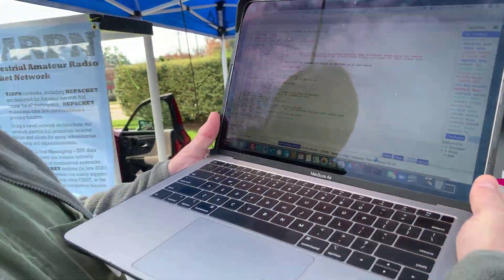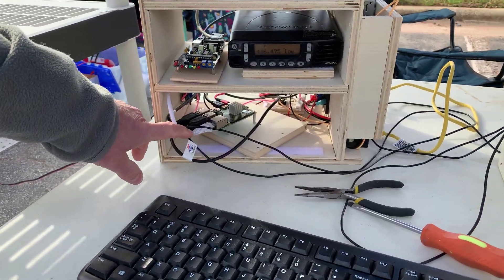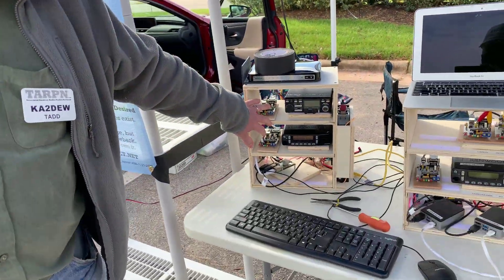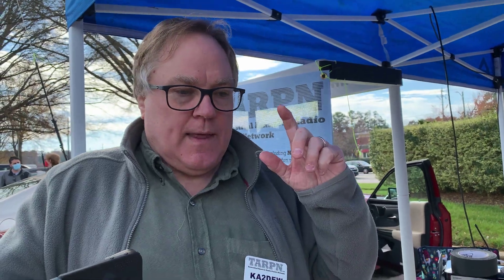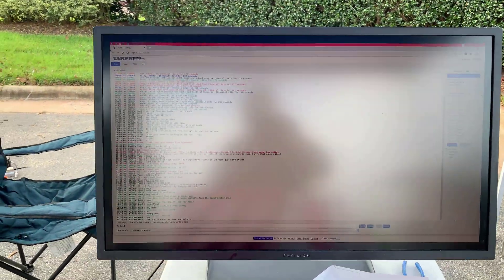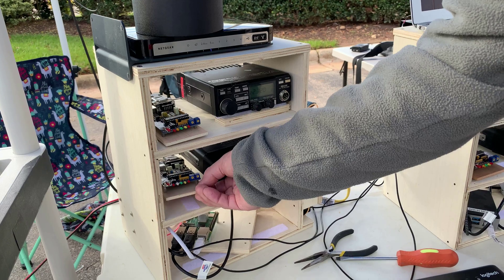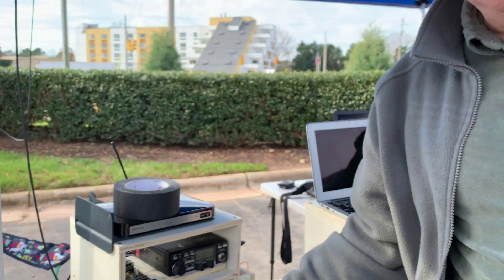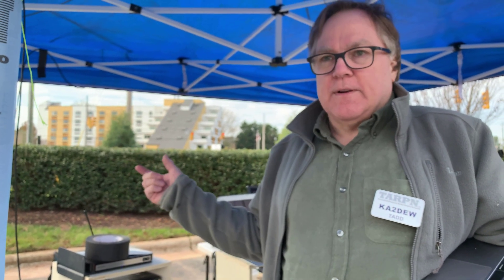What is TARPN Packet Radio Networking in the RTP area, NCPacket?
KA2DEW Tadd, talk with KI4CFS Martin and explains the exciting "Terrestrial Amateur Radio Packet Network (TARPN)" project. Also check out NCPacked.net
This was recorded at the AB4OZ Hamfest on 12/12/202.

We also post activities and updates in the NC Ham Radio Facebook group: